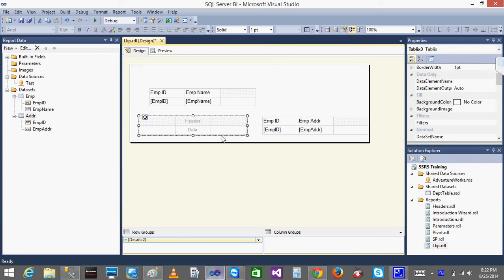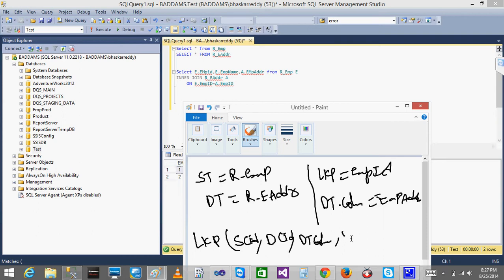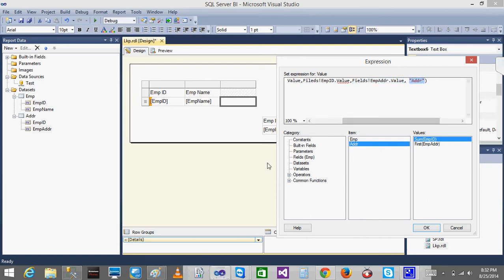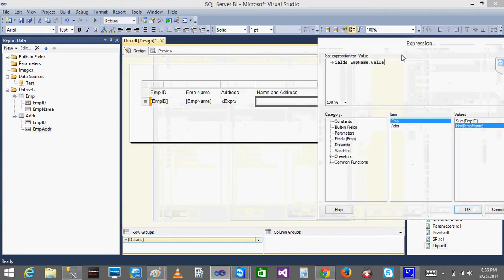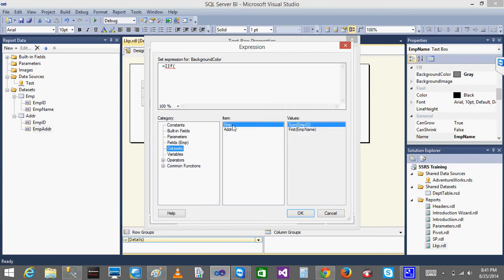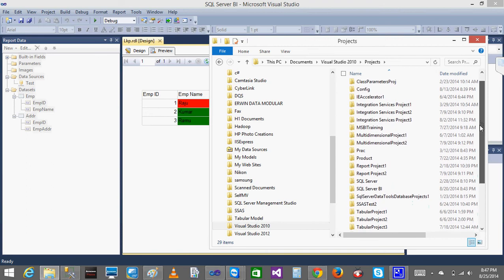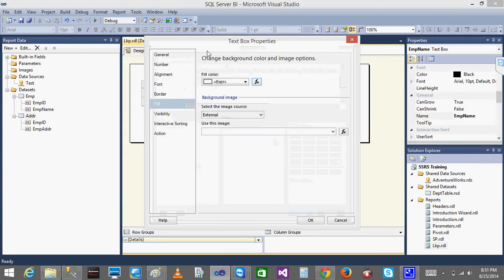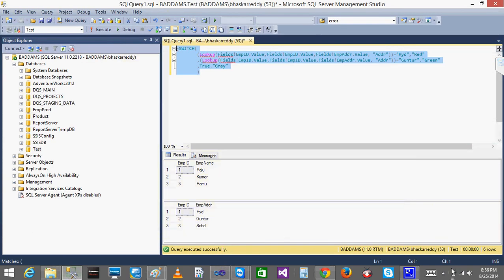SSRS 8 Lkp,Switch,IIF By Bhaskar Reddy Baddam